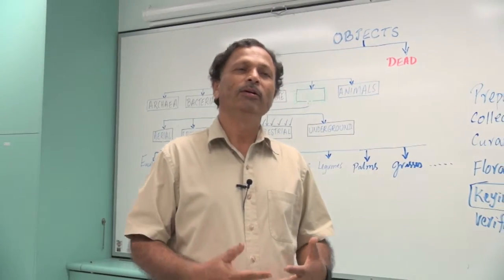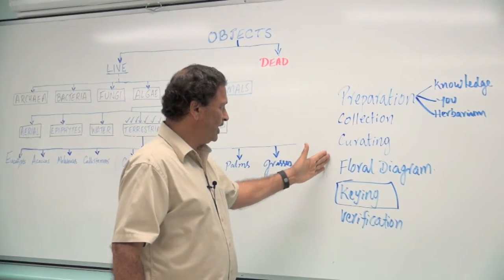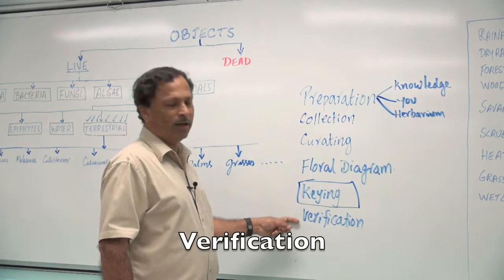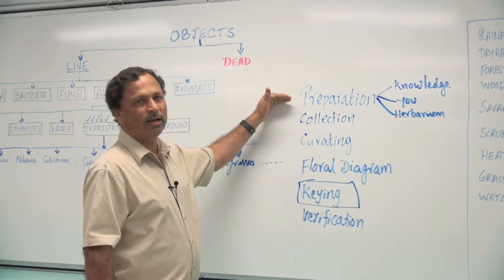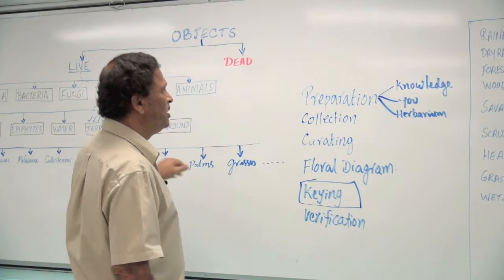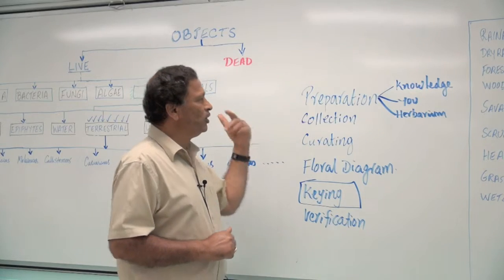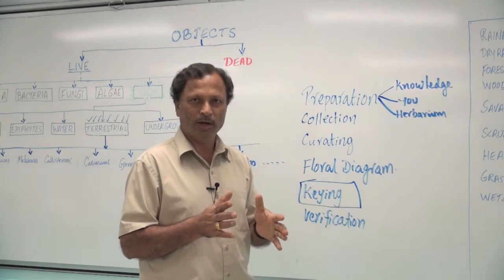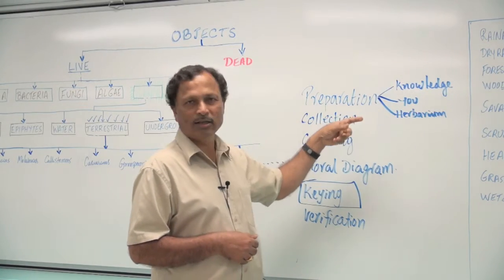2. Plant Identification - Steps involved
This is 2nd  of 13 videos that show how to collect, curate and identify plant specimens